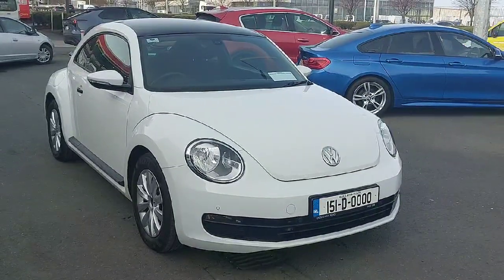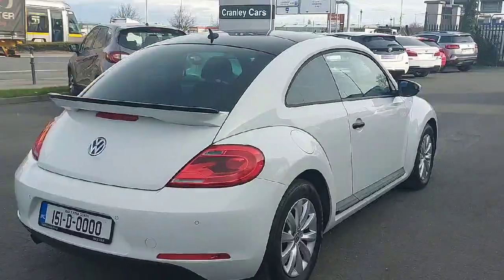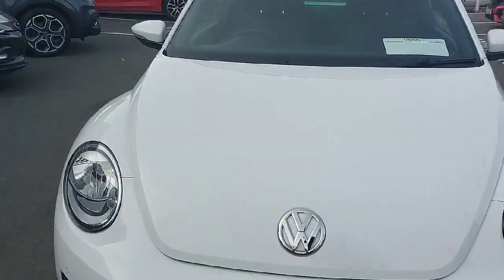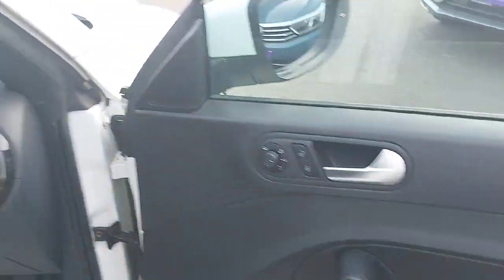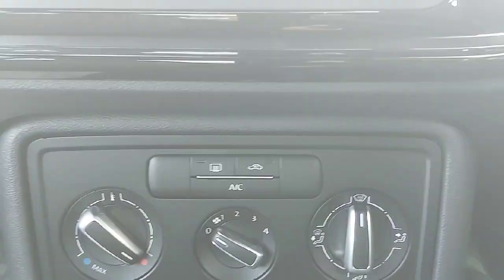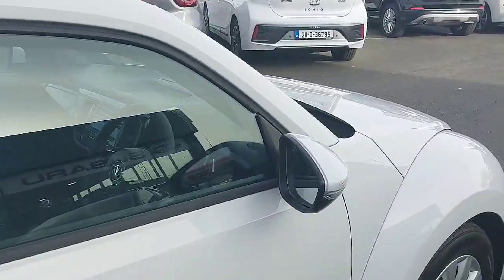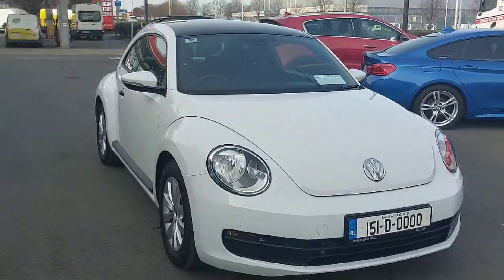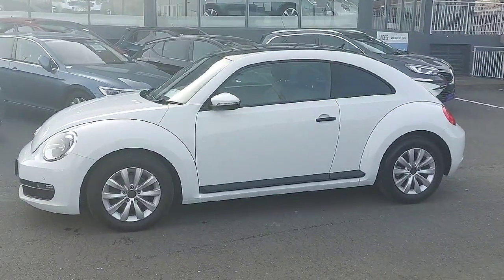151D00001 - 2015 Volkswagen Beetle 1.2 TSI Manual RefId: 327873